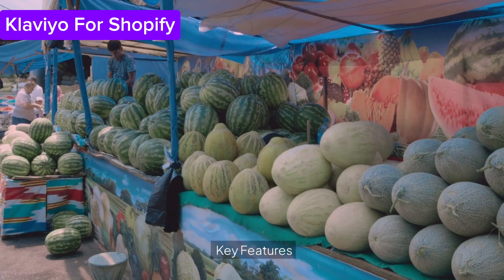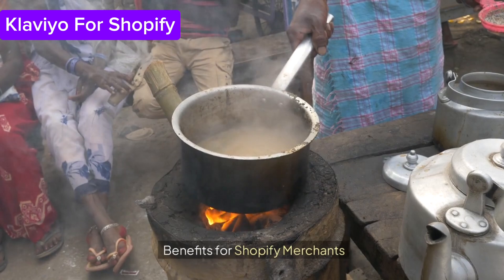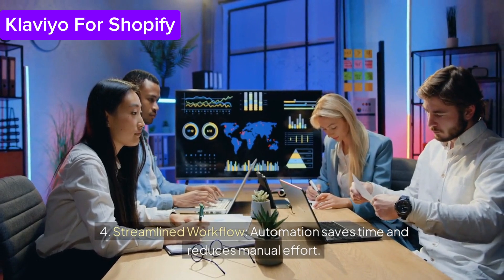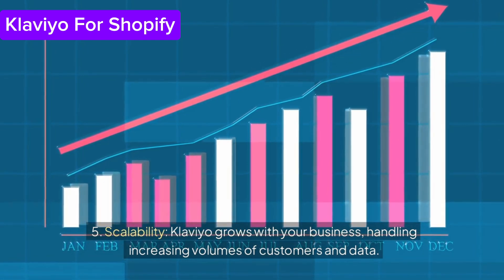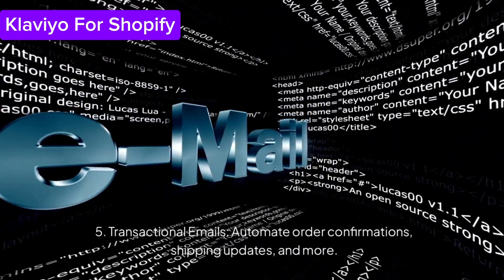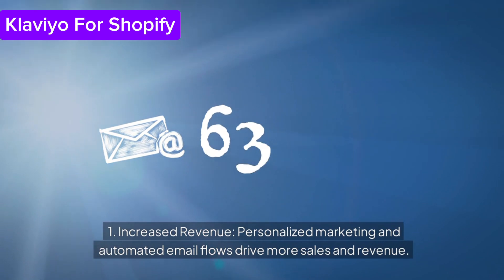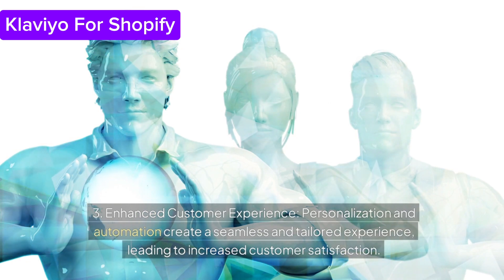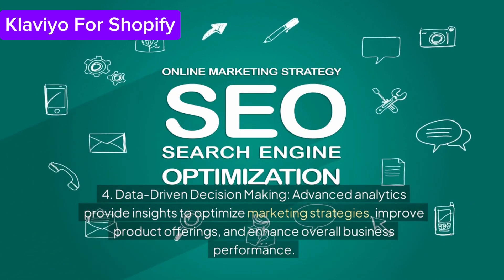Klaviyo for Shopify: Maximize Customer Engagement & Sales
Shopify Email Marketing
Klaviyo Tutorial
Shopify Email Automation
Klaviyo for Shopify
Shopify Marketing Strategies
Klaviyo Setup Guide
Shopify Email Campaigns
Klaviyo Best Practices
Shopify Email Templates
Klaviyo Integration with Shopify
EcommerceMarketing